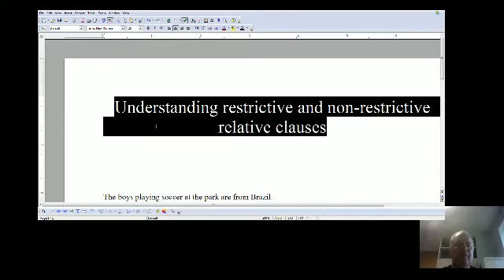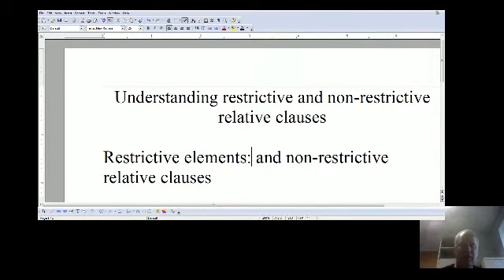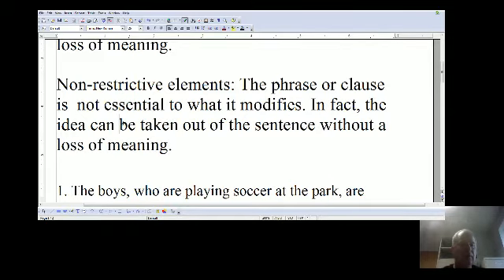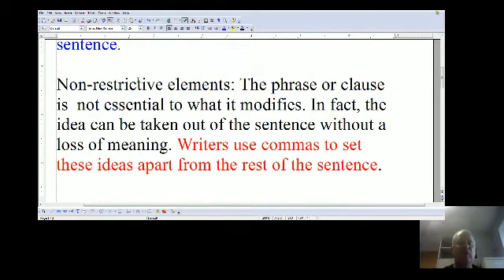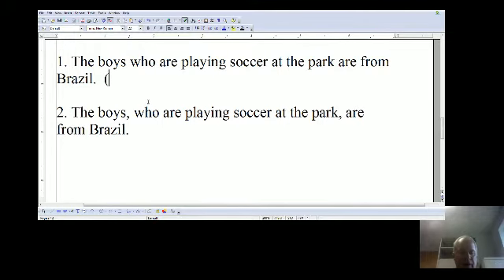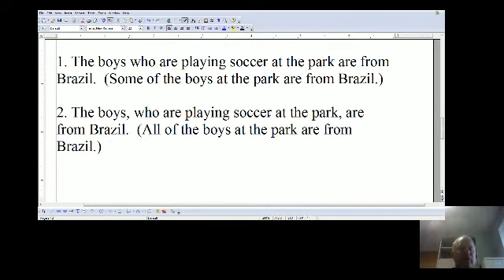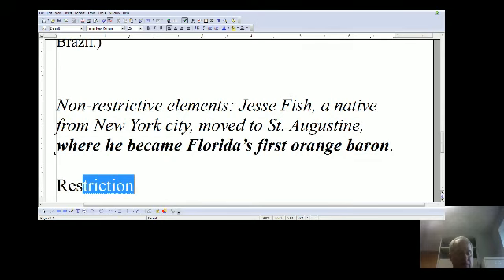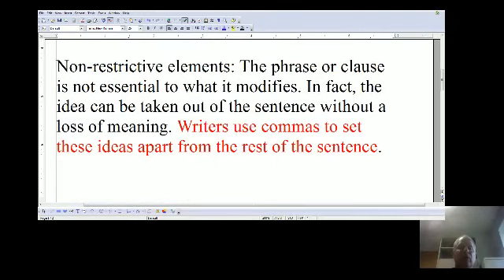TOEFL Live Stream for Jan 9, 2017: Understanding restrictive and non-restrictive relative clauses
Founder of "The 7-Step System to Pass the TOEFL iBT," Michael Buckhoff discusses how to use restrictive and non-restrictive relative clauses TOEFL integrated and independent writing tasks.